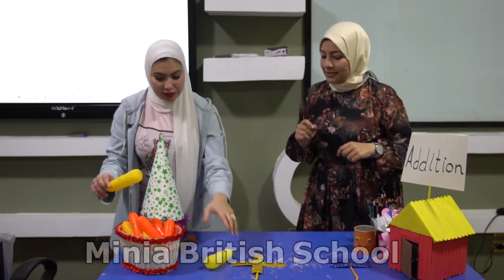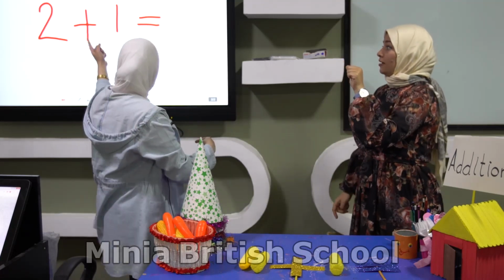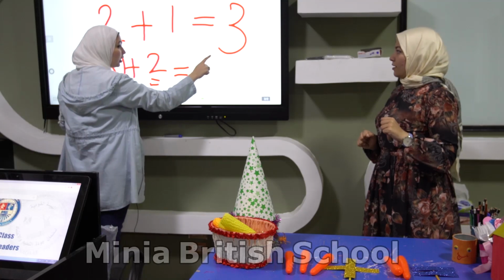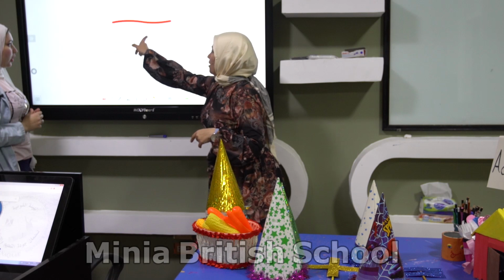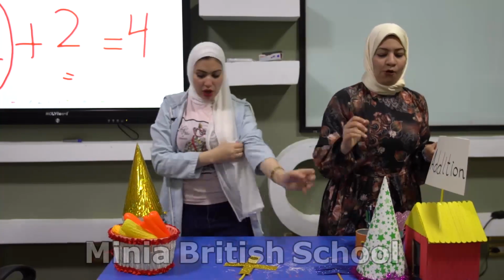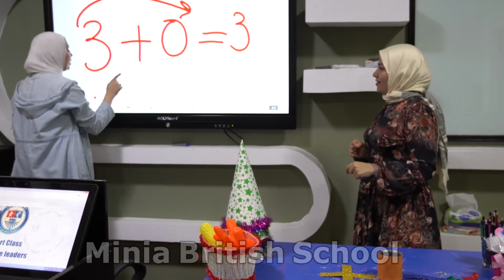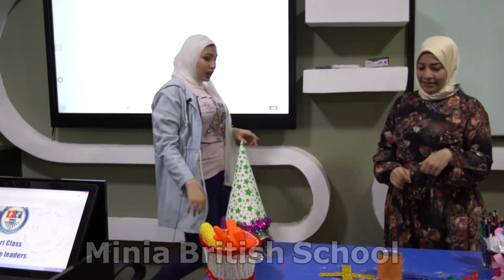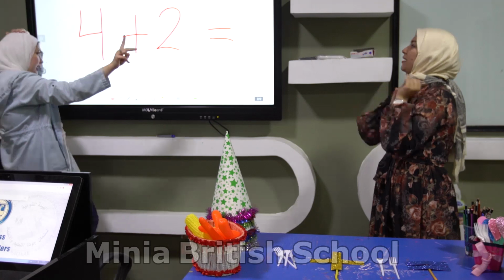Addition Revision -KG"1"- Kindergarten Department- MBS Channel